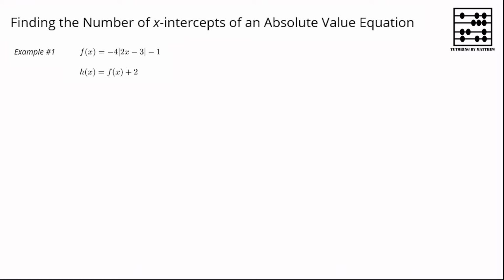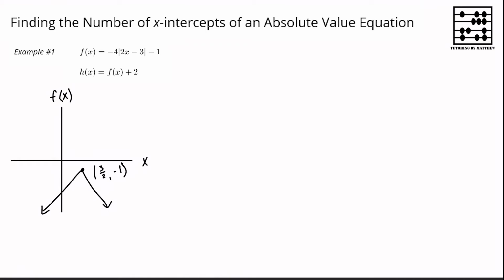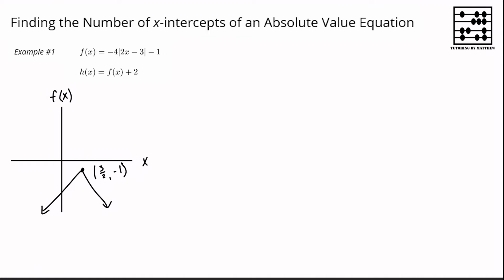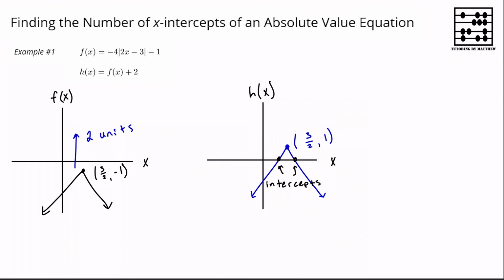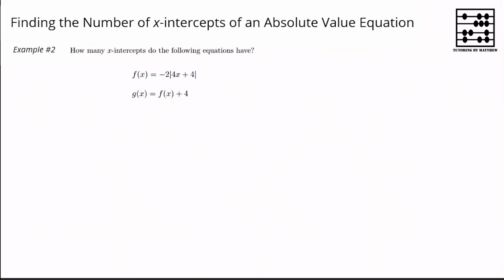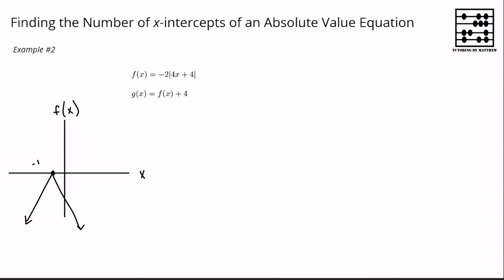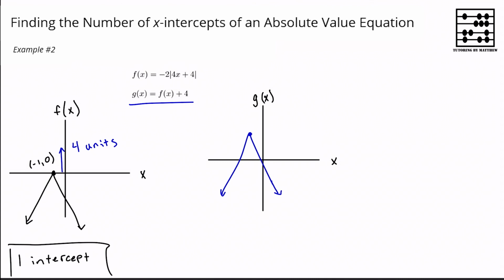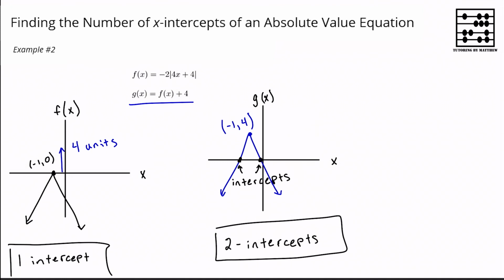Finding x-intercepts of an Absolute Value Equation - Algebra 2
In this guided learning skill video, we show how to quickly and easily determine the x-intercepts of an absolute value function. This skill is critical in the overall understanding of this concept where the function is equal to zero (aka 'the roots of the function'). Listen and watch as Paul melts away the challenge, right before your eyes and ears.

For additional quality content, visit TutoringbyMatthew.com for hundreds of videos and other valuable learning tools that will help you succeed at math.

0:23 - Example #1
1:43 - Example #2

Music Attribution

Title: “Purpose”

Creator: AShamaluevMusic